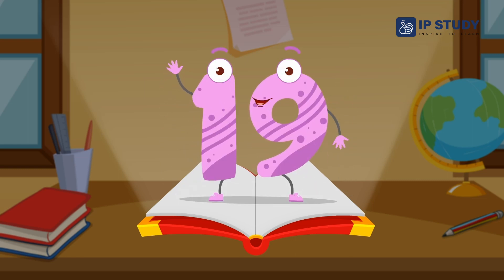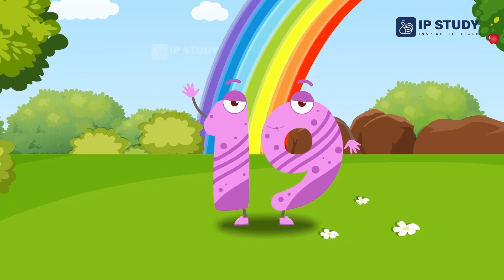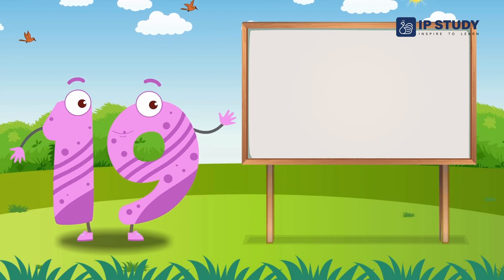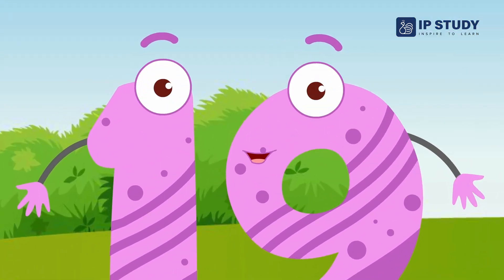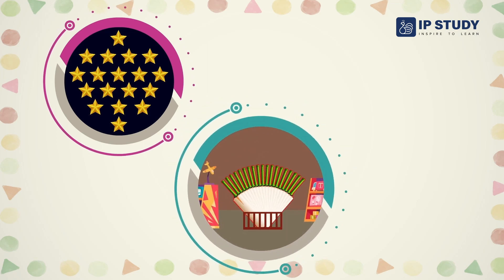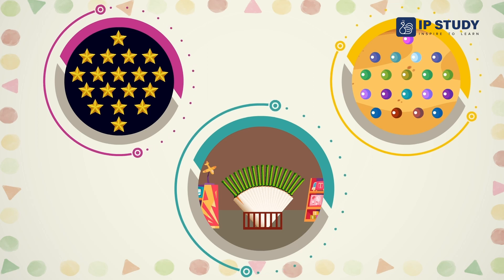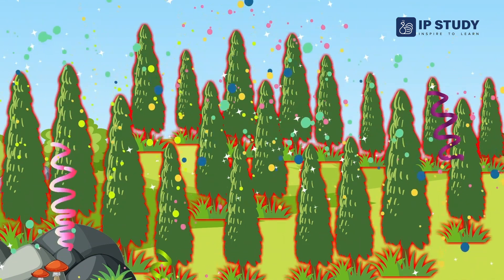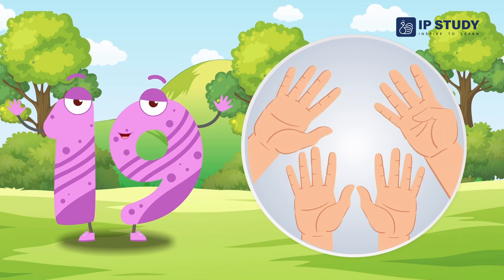Number 19 - Learn Maths with Fun | Educational Nursery Video for Kids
Do you want to learn how to write the number 19? Join us in this fun and educational nursery video for kids and become a maths genius! You will learn how to write the number 19 differently, such as using dots, lines, curves, and colours. You will also see some examples of things that have nineteen units, such as nineteen candles, nineteen balls, nineteen flags, and nineteen stars. This video will help you develop your number sense, fine motor skills, and creativity. Watch this video and have fun learning maths with us!